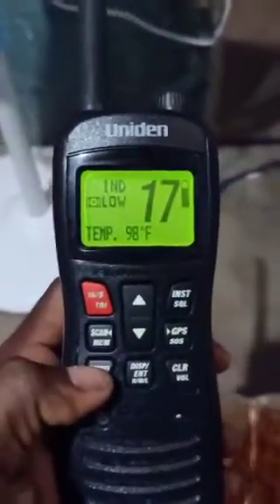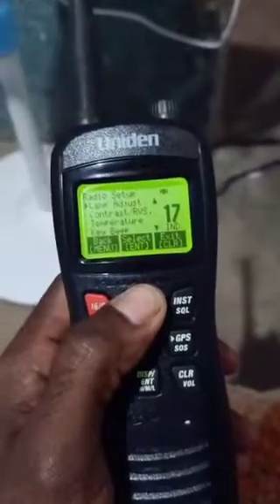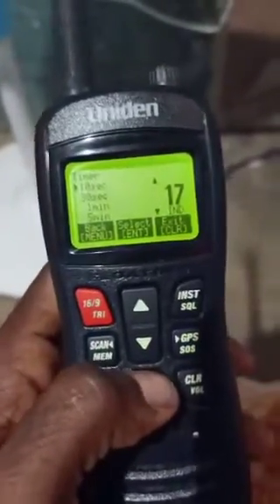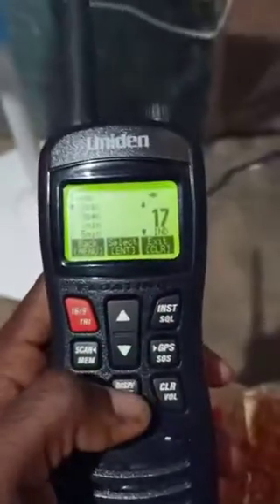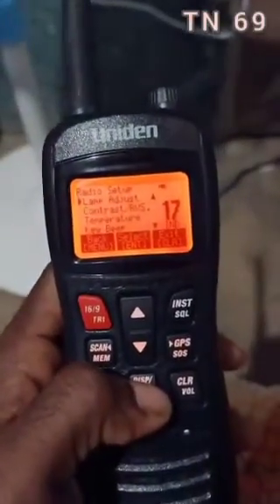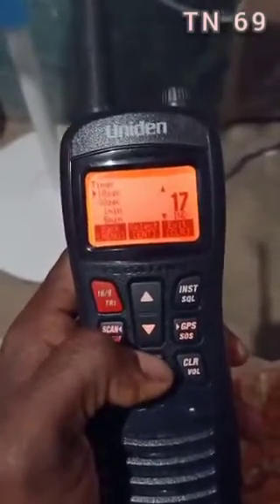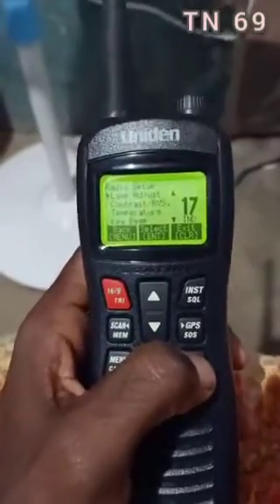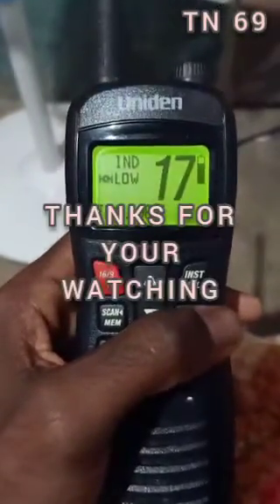DISPLAY COLOUR CHANGE FOR UNIDEN MHS 245 VHF MARINE WALKIE TALKIE 25 July 2020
DISPLAY COLOUR CHANGE FOR UNIDEN MHS 245 VHF MARINE WALKIE TALKIE